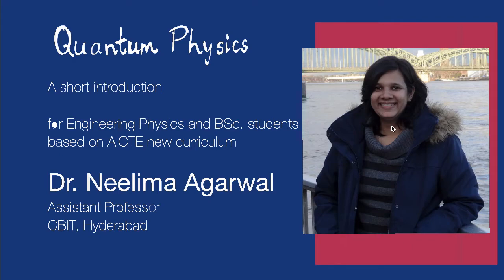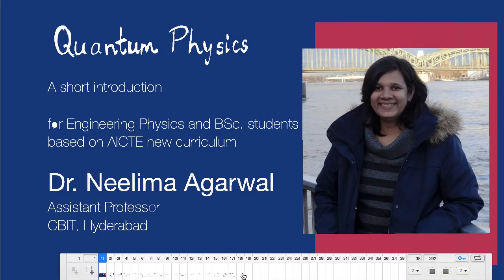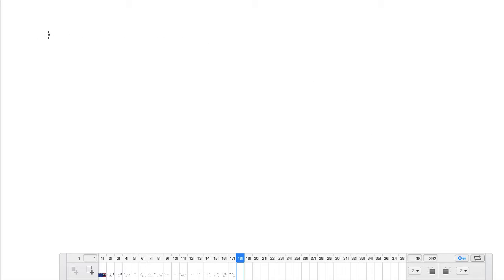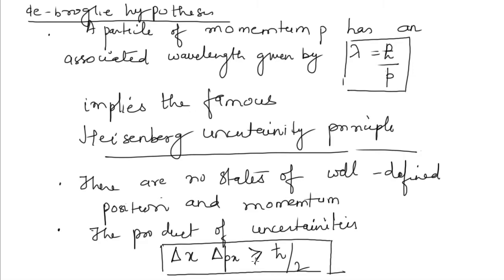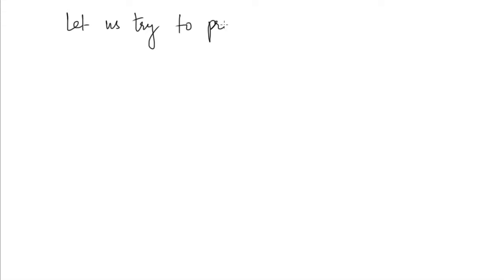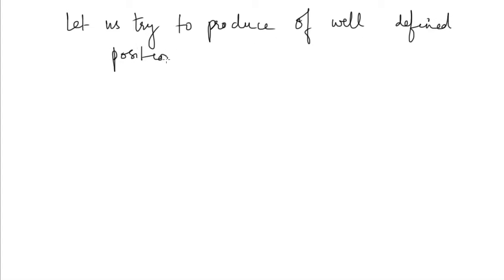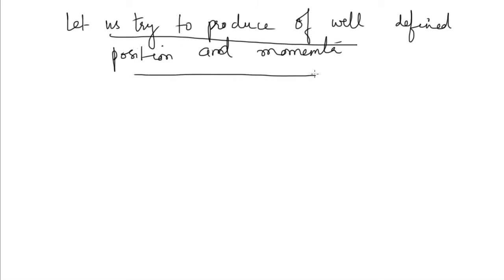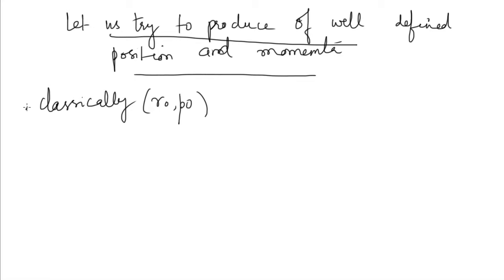L5: Quantum Physics: Heisenberg Uncertainty Principle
I discuss how the de broglie hypothesis implies the famous Heisenberg uncertainty principle.